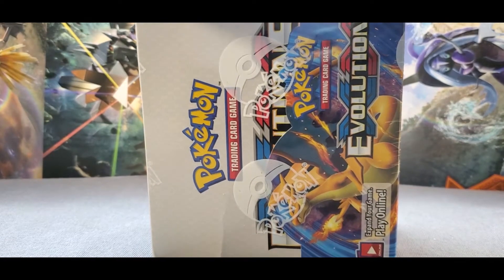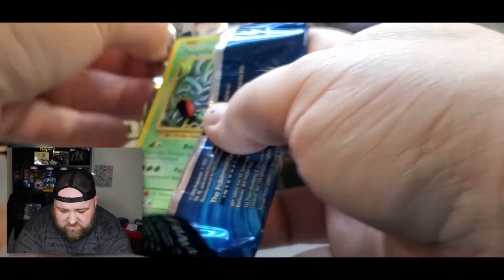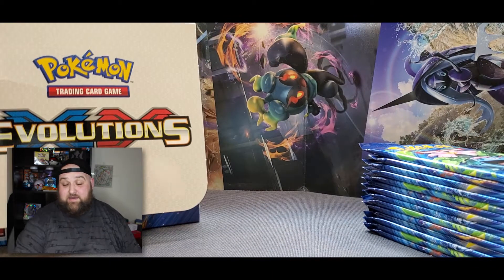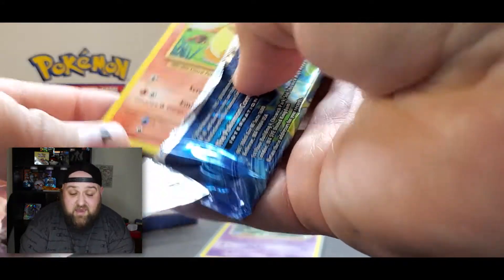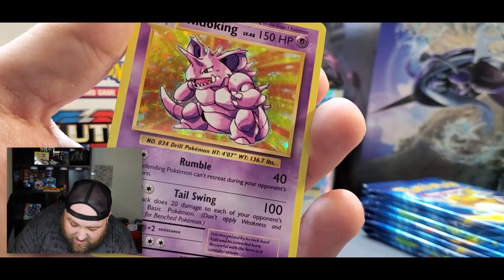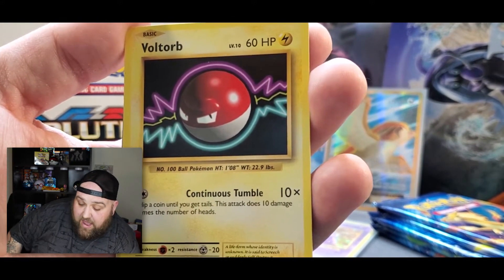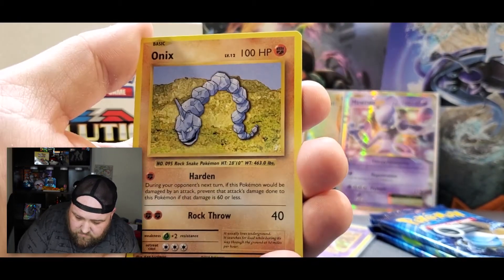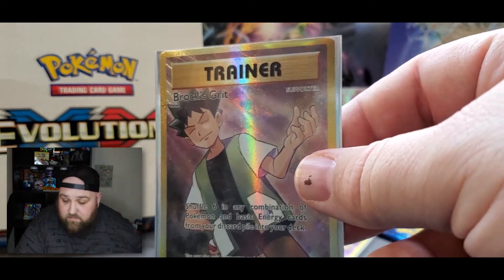POKEMON EVOLUTIONS BOOSTER BOX CHARIZARD HUNT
This video is a Pokemon Evolutions booster box Charizard hunt video. Watch as I open a $1000.00 Pokemon Evolutions Booster Box on the hunt for that Charizard. I open the first half of the Pokemon TCG Evolutions Booster Box.

Editing Software

Pokemon Sets I am Collecting
Champion's Path: ETB Dubwool Marnie Packs
Darkness Ablaze: Booster Box Packs
Evolutions: Booster Box Individual Packs
Hidden Fates: Tins Booster Packs